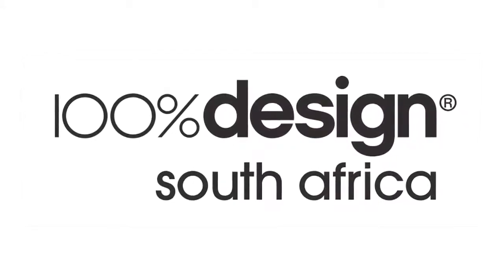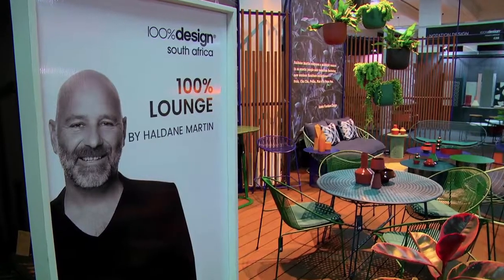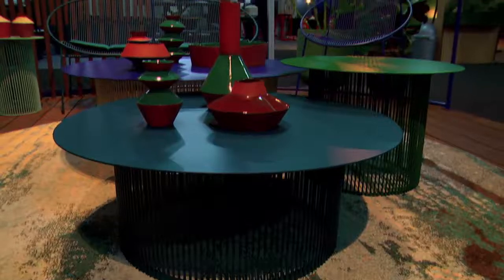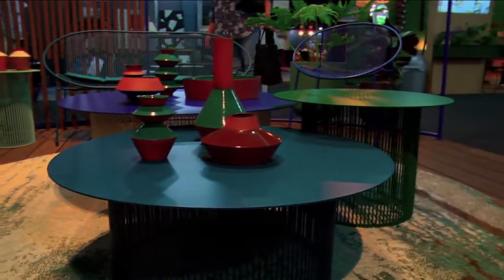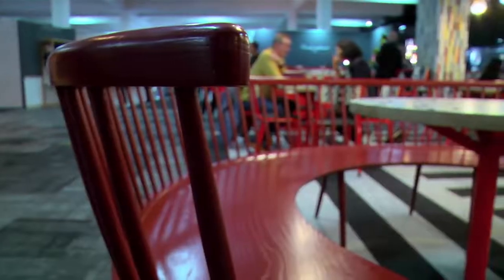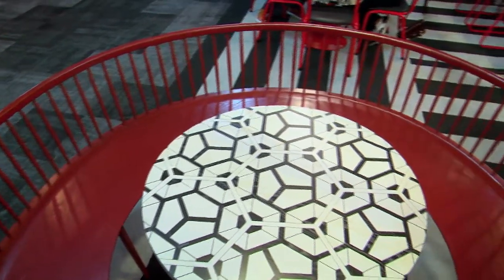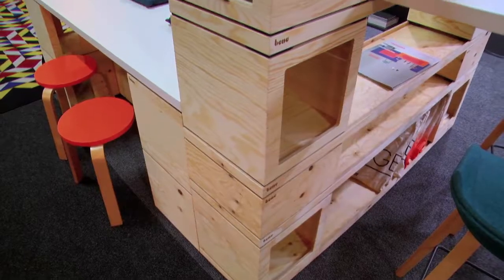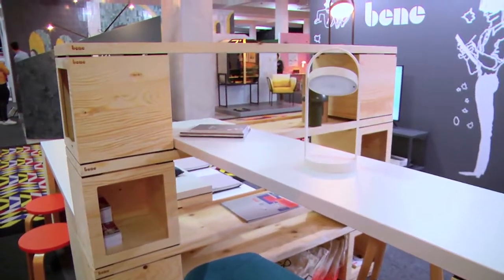100% Design South Africa 2019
100% Design South Africa 2019 took place from the 7th to the 11th of August at Gallagher Convention Centre and presented a stellar line-up of feature designers and all new curated displays. Set alongside arresting exhibits, visitors enjoyed groundbreaking product launches revealing the latest in premium local and international design.